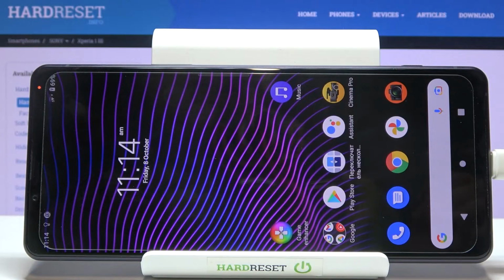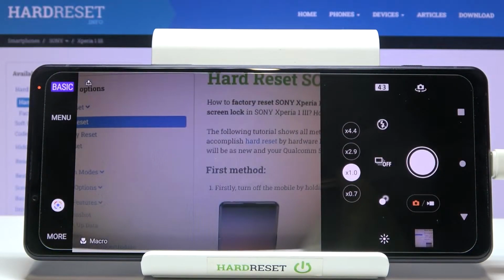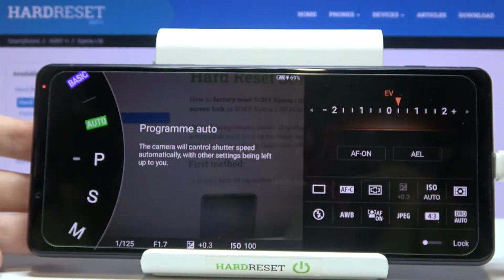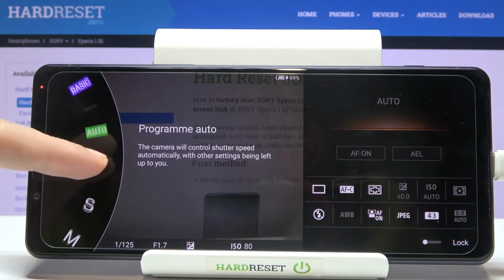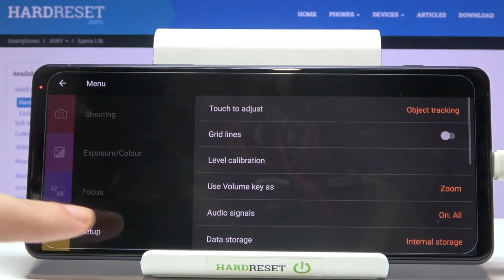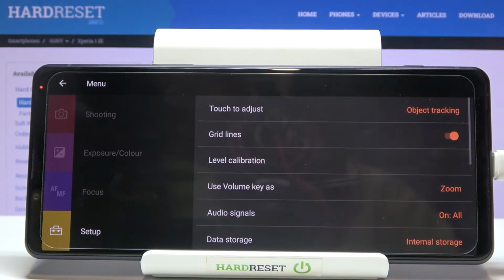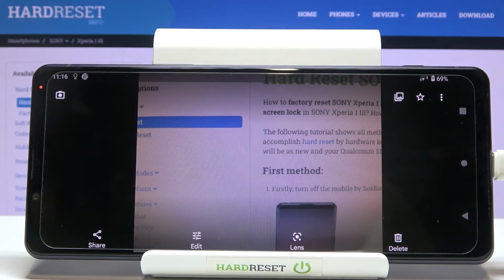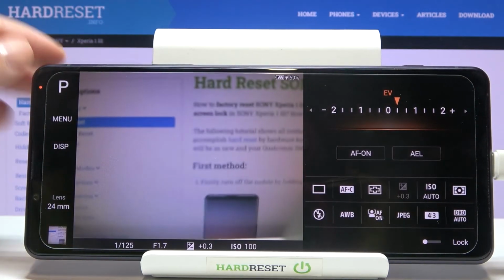How to Turn On/Off Grid Lines in SONY Xperia 1 Manual Camera Modes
hardreset.info/devices/sony/sony-xperia-1-iii/
Are you looking for a solution to manage gridlines on manual camera mode on SONY Xperia 1 III? Interested in how to take pictures using gridlines on SONY Xperia 1 III manual camera mode? We are coming to present the tutorial, where we explain to you how to turn on/off gridlines on manual camera mode on SONY Xperia 1 III. If you are not really sure how to use gridlines on the manual camera mode on the presented model of the Sony device, follow the attached instructions and learn how to do it successfully. Also, visit our HardReset.info YT channel and discover many useful tutorials for SONY Xperia 1 III.

How to turn on gridlines on SONY Xperia 1 III? How to turn off gridlines on SONY Xperia 1 III? How to enable gridlines on SONY Xperia 1 III? How to allow gridlines on SONY Xperia 1 III manual camera mode? How to activate gridlines on manual camera mode on SONY Xperia 1 III?